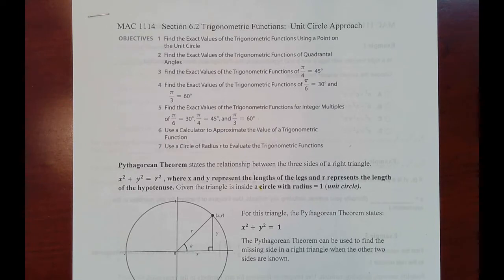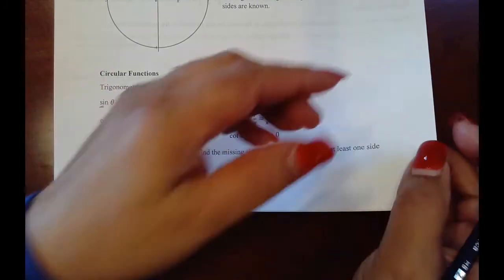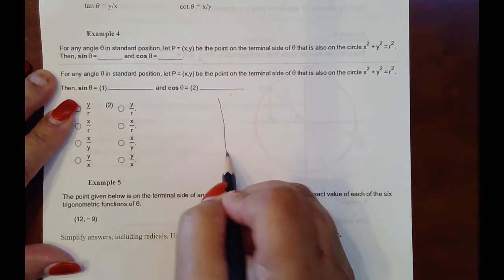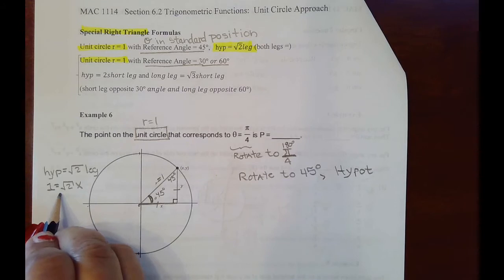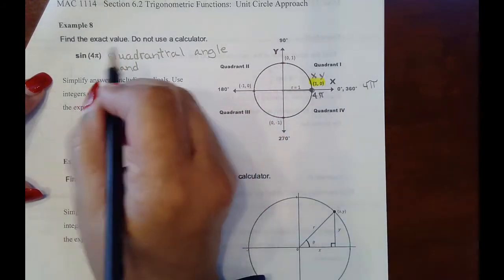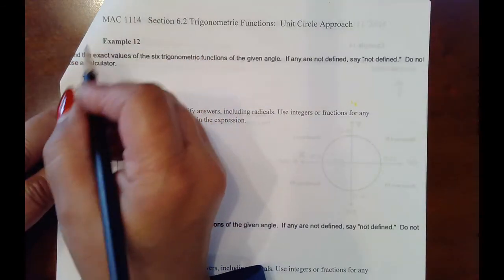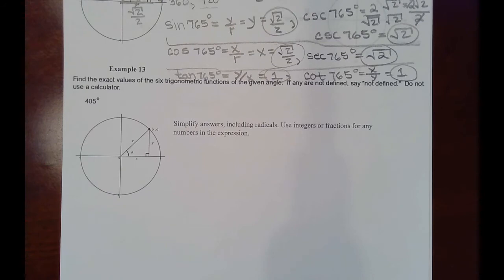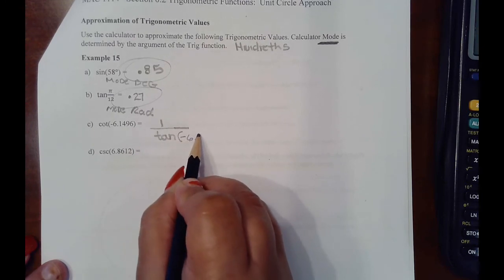MAC1114 Lecture Sect 6.2 Trig Functions Unit Circle Approach